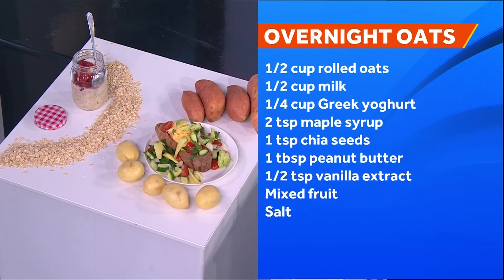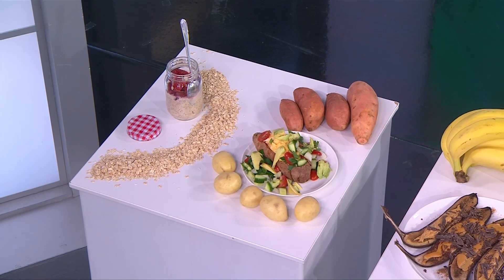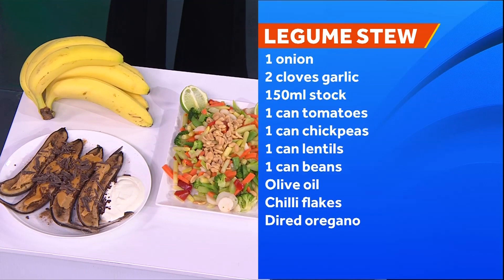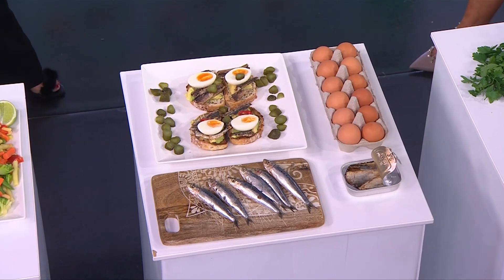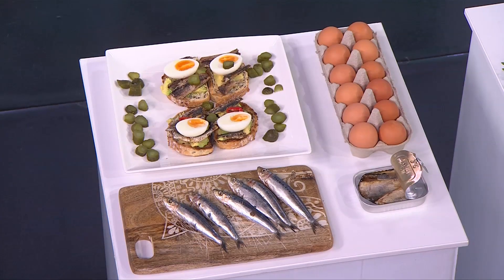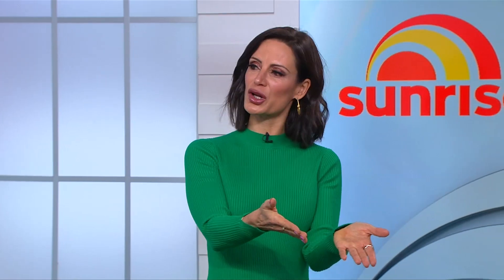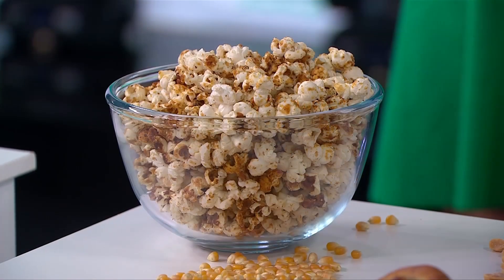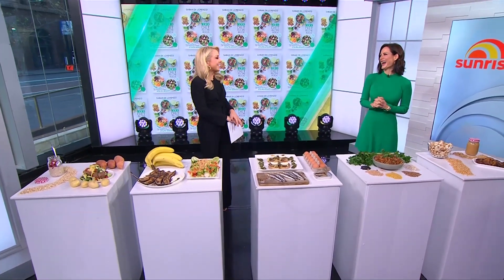SECRET 'STAPLE' SUPERFOODS | WEEKEND SUNRISE | SARAH DI LORENZO